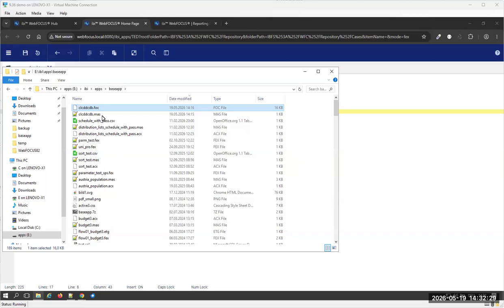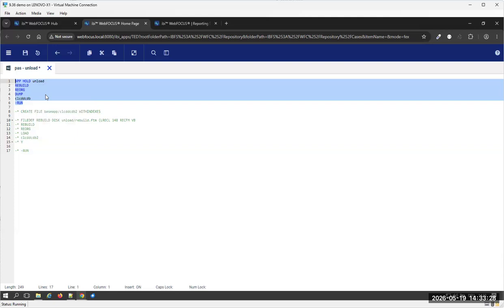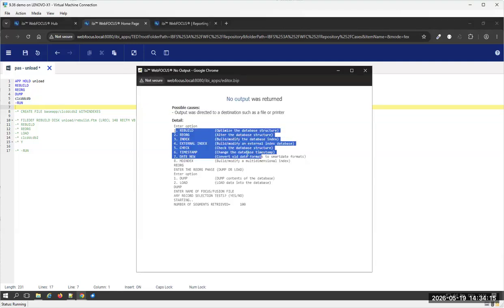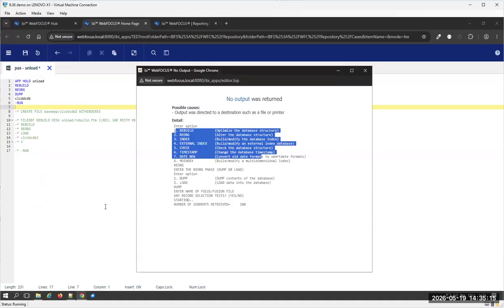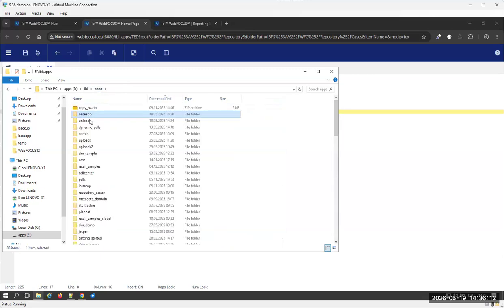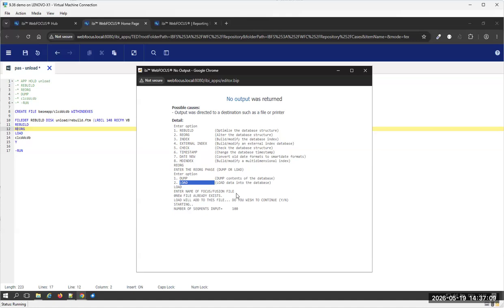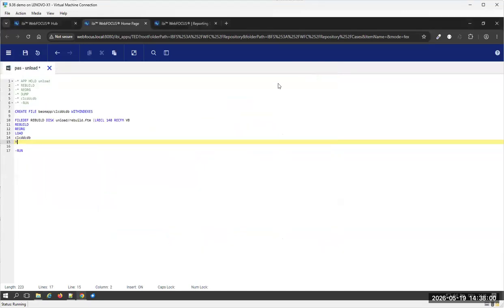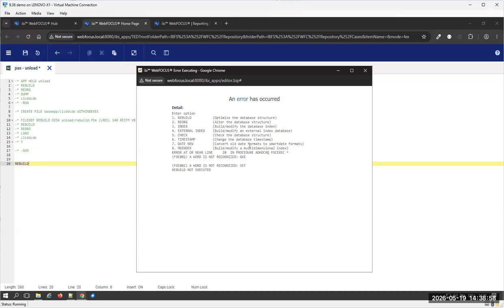WebFOCUS - Tips &Tricks - How to Move & Rebuild WebFOCUS Databases Between Different Platforms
In this video, I demonstrate how to transport and migrate FOCUS files and databases between different, hardware-dependent operating systems (such as moving from an AIX Unix installation to a Linux Intel architecture).
Because FOCUS files are partially hardware-dependent, they must be unloaded into a transportable format and fully rebuilt on the target system.

What You’ll Learn:
The Challenges of Cross-Platform Migration: Why moving FOCUS files between different architectures requires a rebuild.
Step 1: Unloading the Database: How to use the REBUILD - REORG - DUMP command sequence to generate a transportable .FTM file.
Step 2: Preparing the Target System: Transporting your master and .FTM files to the target machine and initializing the physical FOCUS database using CREATE FILE.
Step 3: Loading the Data: Utilizing the REBUILD - REORG - LOAD commands to import your records on the new platform.

Bonus Capabilities: An overview of additional REBUILD sub-functions like optimizing structures, updating old date formats (DATE NEW), and scripting automated loops to mass-dump/mass-load hundreds of files at once.
Commands Used in This Video:(Feel free to copy and paste these into your own WebFOCUS procedures!)

To Unload Data:
-*THIS BLOCK WILL UNLOAD A FOCUS DB CALLED clcddcdb into the unload APP folder
APP HOLD unload
REBUILD
REORG
DUMP
clcddcdb
-RUN

To Load Data:
-*Please move the unload folder with the rebuild.ftm to the new machine as well as the clcddcdb.mas

-* run following step to recreate and load the database on the target system - make sure you copied the unload/rebuild.ftm and the clcddcdb.mas to the new system

CREATE FILE baseapp/clcddcdb WITHINDEXES

FILEDEF REBUILD DISK unload/rebuild.ftm (LRECL 148 RECFM VB
REBUILD
REORG
LOAD
clcddcdb
Y

-RUN